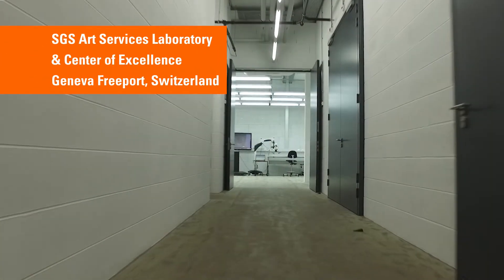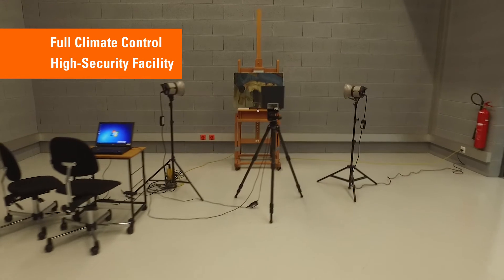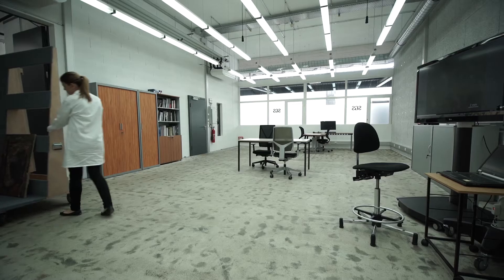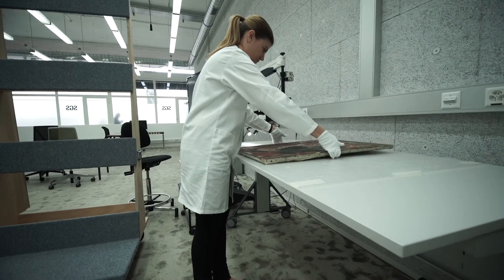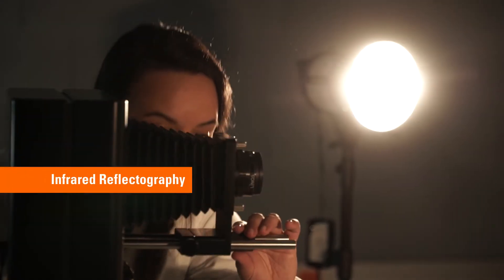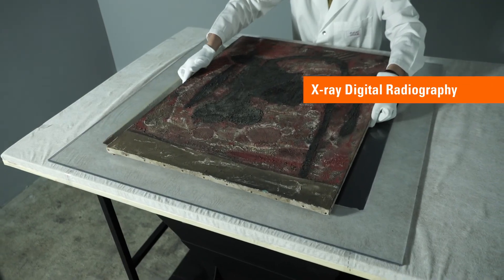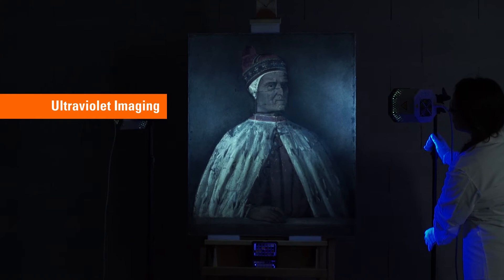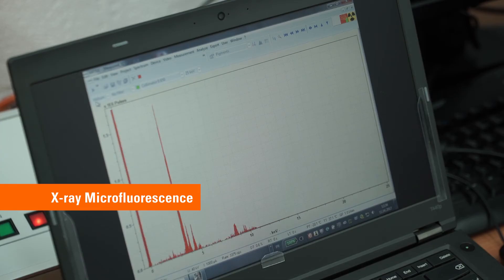Vidéo de Présentation de SGS art services - Genève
Vidéo d'entreprise - Présentation de SGS art services - Genève

Nous avons réalisé une vidéo corporate pour le laboratoire SGS art services à Genève.
Le tournage, sur une durée de 2 jours, a été l’occasion d’optimiser les coûts en produisant un second film making of.

Des conditions complexes de lumières en laboratoire ont motivé l’utilisation de plusieurs types de caméras et nous avons ainsi utilisé un stabilisateur pour la fluidité des images. Mais également un slider motorisé pour garder un mouvement constant et des séquences ont été tournées en timelapse.
Des interviews des participants ont été réalisées pour humaniser le discours ainsi que dérouler le fil conducteur de l’histoire.

Le choix de la musique a également joué un rôle important pour créer une ambiance particulière et unique.